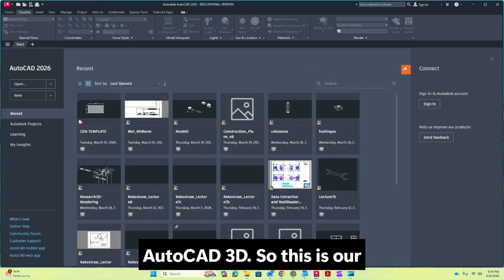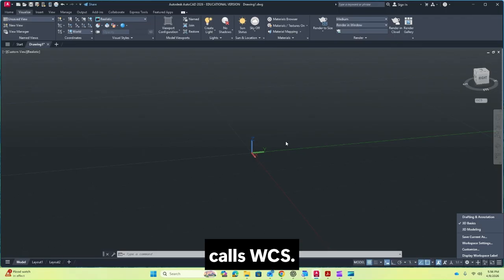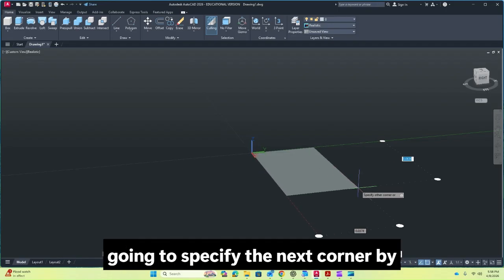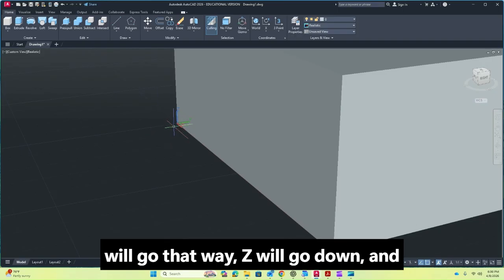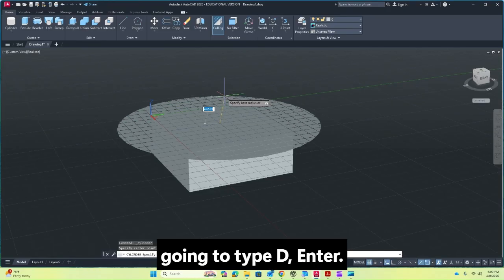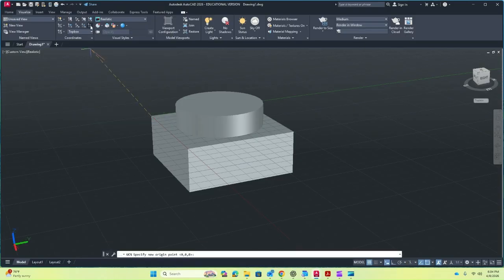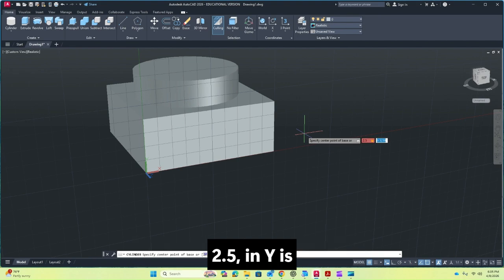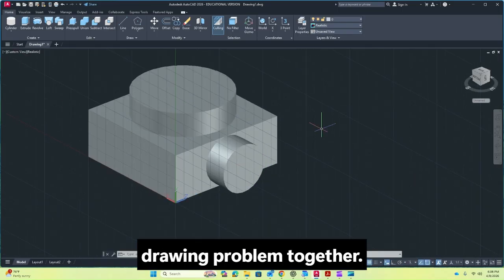Part 6 - Fundamentals of 3D Modeling (a)